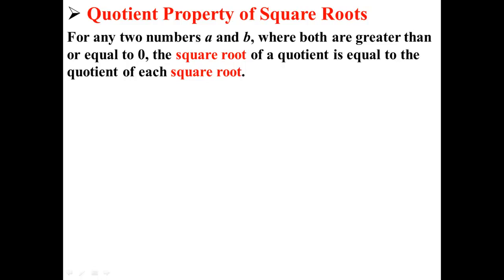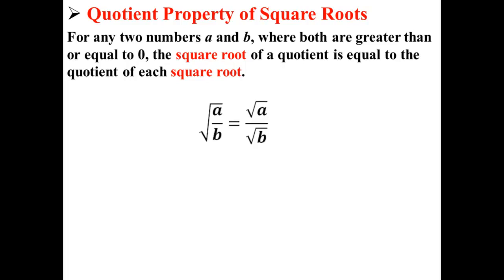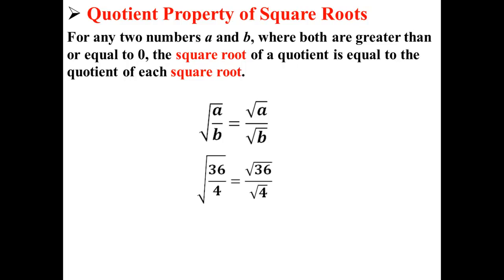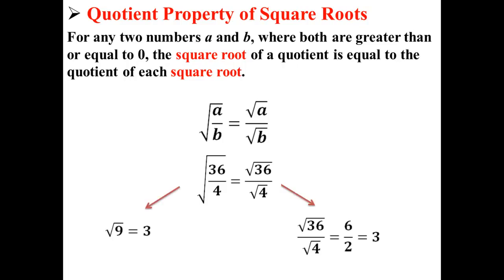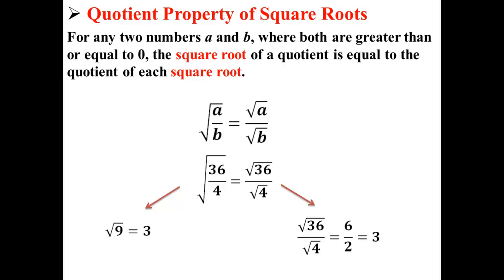Quotient Property of Square Roots